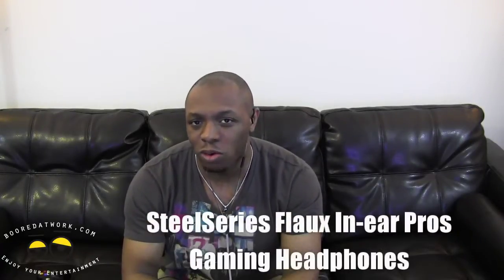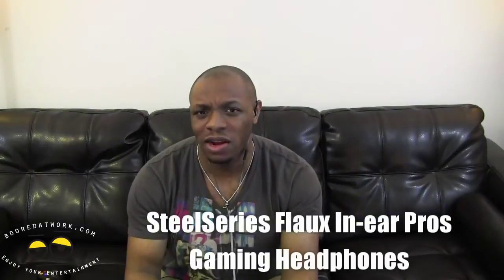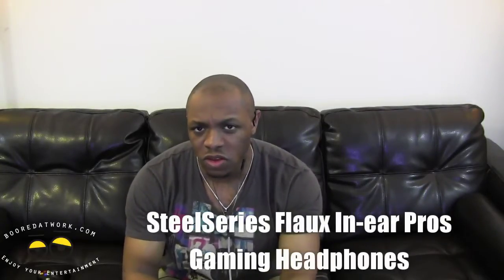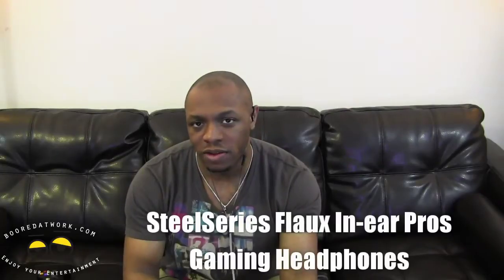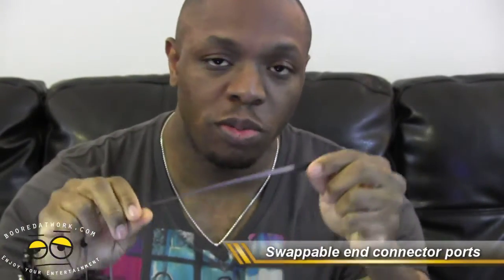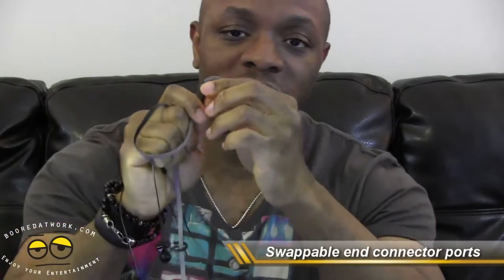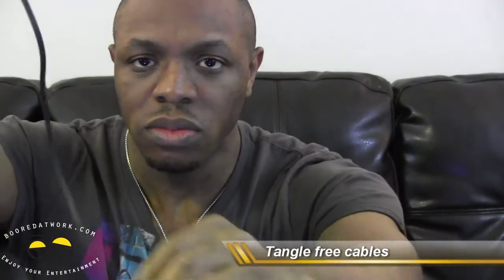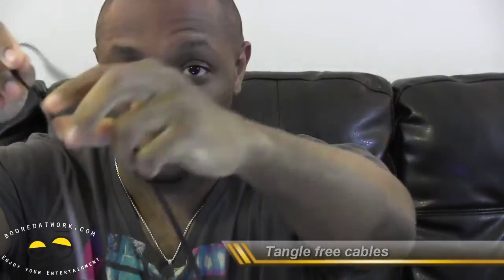SteelSeries Flux In-Ear Pros Gaming Headphones- Pure Awesomeness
A few weeks ago we reviewed the well crafted SteelSeries Flux in-ear headphones. Today we take a look at the Fluax in-ear Pro gaming headphones. Featuring balanced armature driver technology, the Flux In-ear Pro headset is the most accurate headset SteelSeries has ever produced. Experience a new dimension in your favorite games, music and movies, thanks to the highly detailed soundscape of the finely-tuned balanced armature drivers. The balanced armature driver requires no external air to produce sound. This means the driver can be made to be very small and it also means that it can be tuned very precisely. What you get is an enriching sound and feel that brings your gaming to another level.

Our swappable cable system offers full compatibility with mobile devices, PC and Mac, A mobile end with a single 3-pole 3.5mm jack and a PC cable with a 3.5mm headphone jack and a 3.5mm microphone jack have both been included. this headset can optionally be worn down. To achieve this you must switch the earbuds' intended sides; place the left earbud in your right ear and the right earbud in your left ear. The headphones come with  included memory foam tips for an even better audio experience. Also Include is a sleek yet compact carrying case to protect your headset. In addition, can hold your extra cable and ear tips.

The Beauty with the SteelSeries Flux In-Ear Pro, besides the great build quality or the real tangle free cables, is truly the sound. You get rich balance audio, be it during your favorite session of Guild Wars 2 or taking a jog listening to your power running track. The balanced armature drivers really give you a clear and smooth audio feel with great bass, and clear audio with vocals sounding balanced at clear. Priced at $129.99 these are truly the first set of in-ear headphones that serve both the gamer and music lover in all of us.